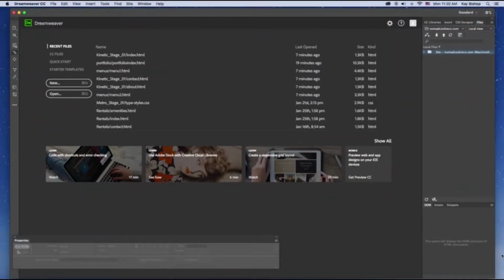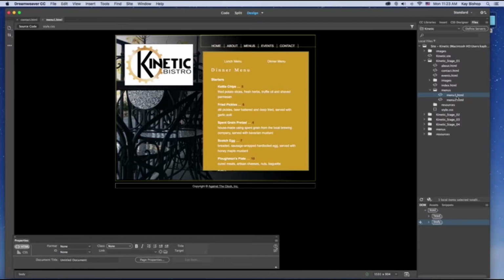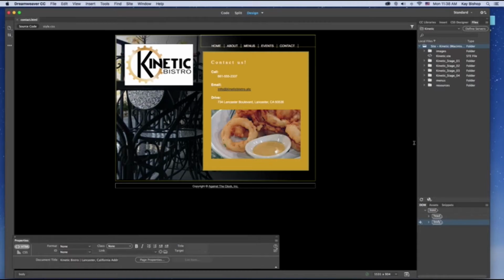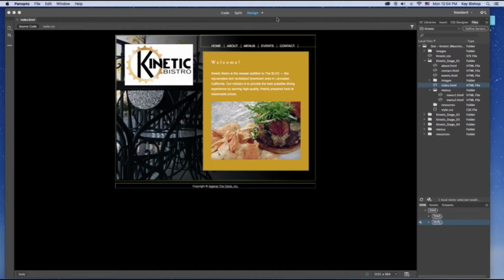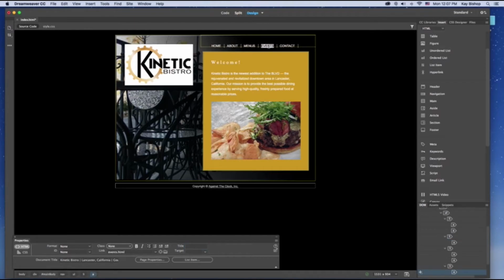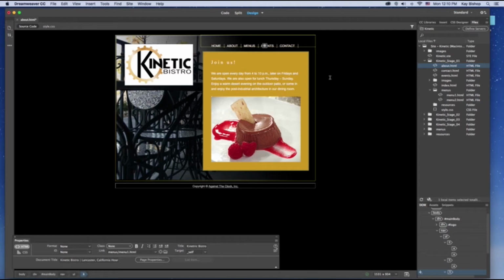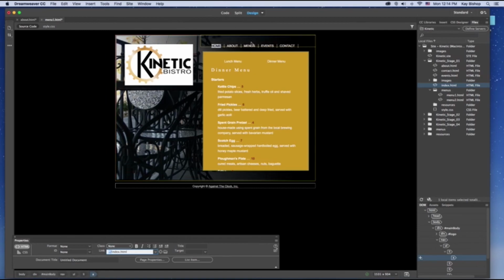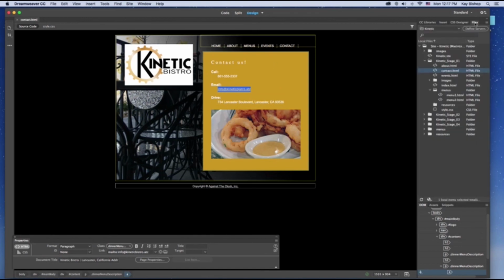Bistro site Stage 1-2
Module 4: Dreamweaver, GRA3512 Web Development for Graphic Communications, Appalachian State University